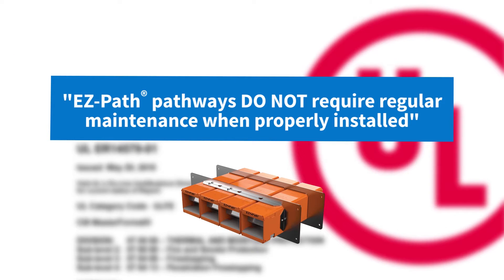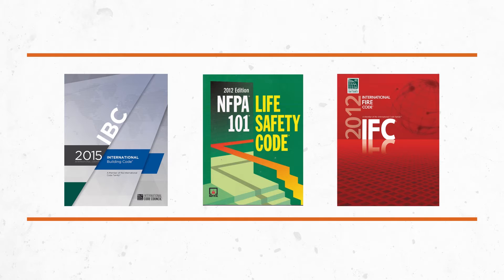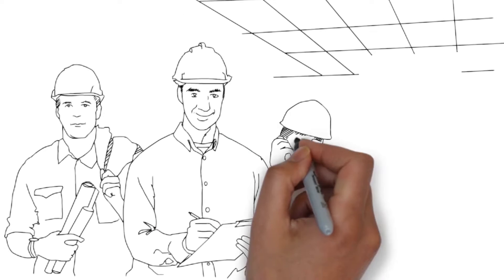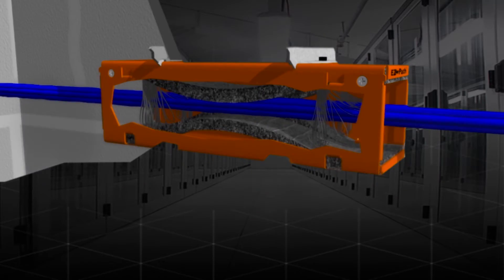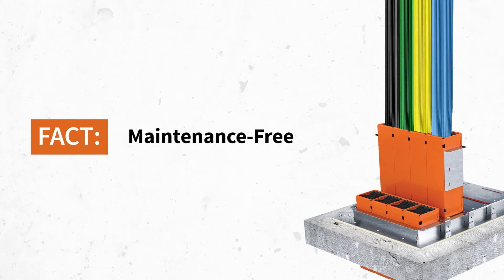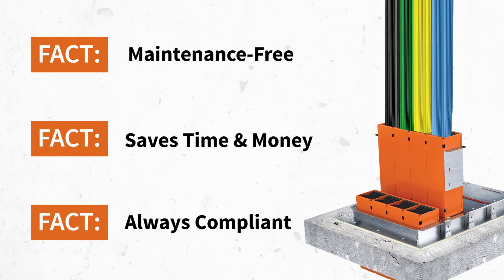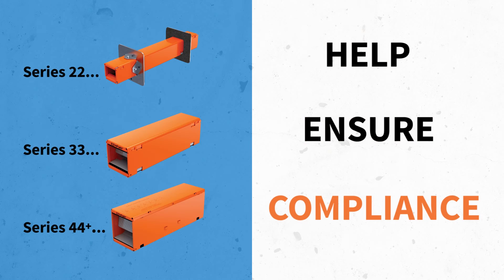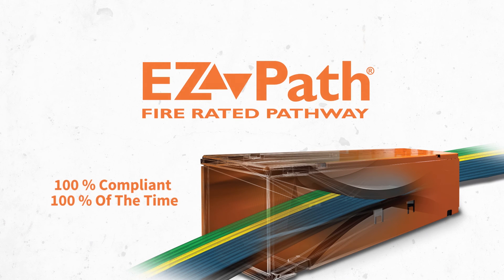EZ-Path® - Evaluation Service Report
An Evaluation Service Report (ESR) was recently issued by UL® for our EZ-Path® Fire-Rated Pathways confirming code compliance with the International Building Code® (IBC), International Fire Code® (IFC), and NFPA 101, “LifeSafety Code®” (LSC). The report goes on to confirm that, when properly installed, the device is exempt from ongoing maintenance.

Only EZ-Path® Is Maintenance-Free.
EZ-Path® Fire Rated Pathways are the only self-sealing fire and smoke devices that are exempt from maintenance requirements.*  EZ-Path® has no moving parts and requires no action to activate the internal sealing mechanism, making it the only rated firestop device that’s compliant right out of the box.

Only EZ-Path® Saves Time & Money.
EZ-Path® Fire Rated Pathways pay for themselves over and over again by eliminating the need for downstream maintenance. They also allow you to remotely pull cables through multiple barriers at once, reducing unnecessary trips above the drop ceiling.

Only EZ-Path® Is Always Compliant.
EZ-Path® Fire Rated Pathways are fully fire and smoke compliant with IBC, IFC & NFPA 101. Once installed, they provide a totally sustainable, fully compliant cable management solution for the lifecycle of the building.